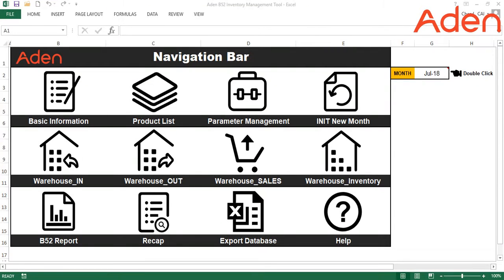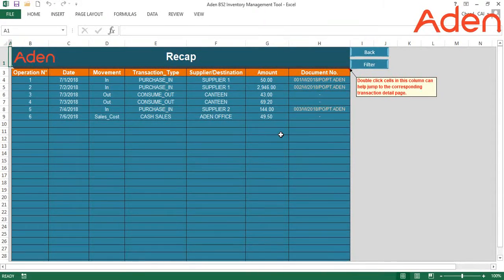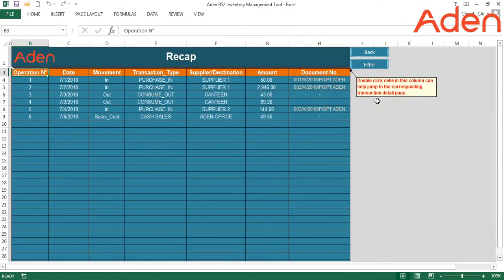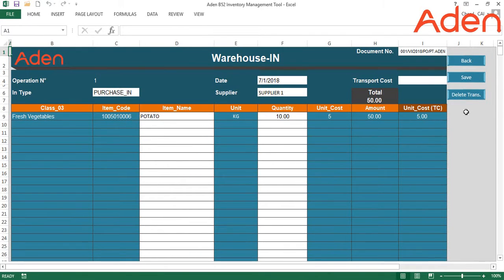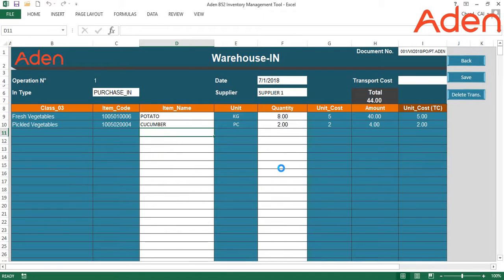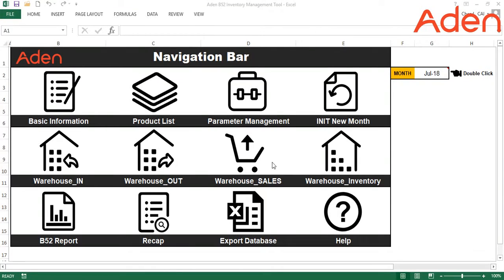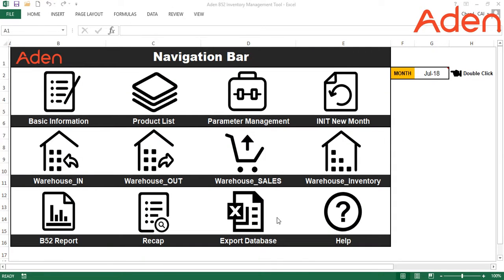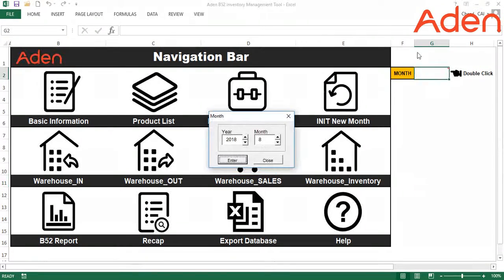Aden B52 Tutorial 5: Recap & Other Function